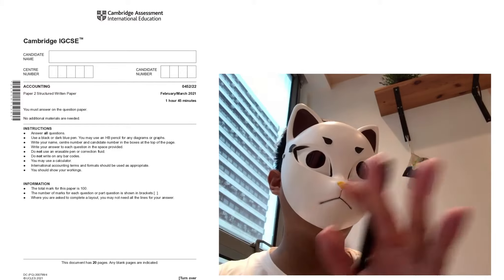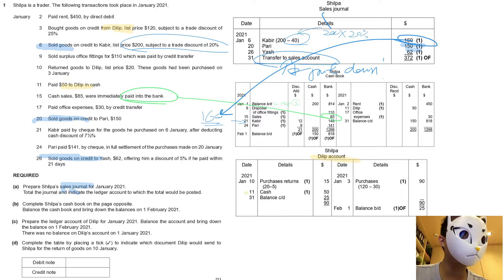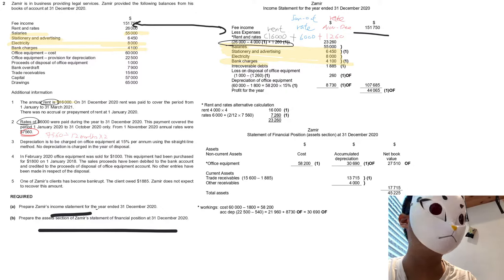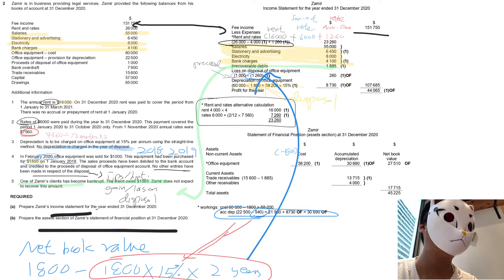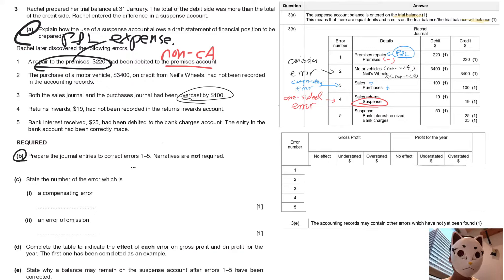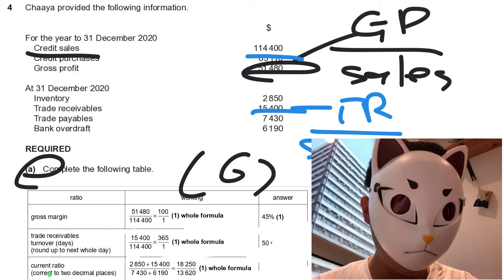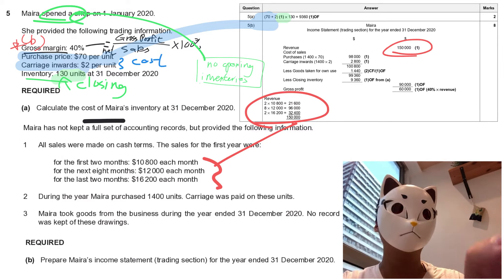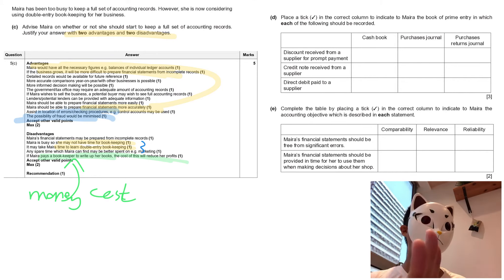Solved Past Paper |ACCOUNTING 0452/12 February/March 2021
Ⓢⓨⓛⓛⓐⓑⓤⓢ：Cambridge IGCSE™  ACCOUNTING 0452/12 𝔽𝕖𝕓𝕣𝕦𝕒𝕣𝕪/𝕄𝕒𝕣𝕔𝕙 𝟚𝟘𝟚𝟙

Questions covered:

𝐐𝟏𝐚 Prepare Shilpa’s sales journal for January 2021. Total the journal and indicate the ledger account to which the total would be posted.
𝐐𝟏𝐛 Complete Shilpa’s cash book on the page opposite. Balance the cash book and bring down the balances on 1 February 2021.
𝐐𝟏𝐜 Prepare the ledger account of Dilip for January 2021. Balance the account and bring down the balance on 1 February 2021. There was no balance on Dilip’s account on 1 January 2021.
𝐐𝟏𝐝 Complete the table by placing a tick (✓) to indicate which document Dilip would send to Shilpa for the return of goods on 10 January.

𝐐𝟐𝐚 Prepare Zamir’s income statement for the year ended 31 December 2020.
𝐐𝟐𝐛 Prepare the assets section of Zamir’s statement of financial position at 31 December 2020.
𝐐𝟐𝐜 Suggest two possible reasons why Zamir required a bank overdraft.
𝐐𝟐𝐝 Advise Zamir whether he should offer Sharif an increase in salary or invite him to become a partner in the business. Justify your answer with two advantages of each course of action.

𝐐𝟑𝐚 Explain how the use of a suspense account allows a draft statement of financial position to be prepared.
𝐐𝟑𝐛 Prepare the journal entries to correct errors 1–5. Narratives are not required.
𝐐𝟑𝐜 State the number of the error which is (i) a compensating error (ii) an error of omission
𝐐𝟑𝐝 Complete the table to indicate the effect of each error on gross profit and on profit for the year. The first one has been completed as an example.
𝐐𝟑𝐞 State why a balance may remain on the suspense account after errors 1–5 have been
corrected.

𝐐𝟒𝐚 Complete the following table.
𝐐𝟒𝐛 (i) Compare Chaaya’s trade receivables turnover with Sara’s trade receivables turnover. (ii) State two problems with the inter-firm comparison in 4(b)(i).
𝐐𝟒𝐜 Advise Chaaya whether she should start to make cash sales only and offer the trade discount. Justify your answer by providing two advantages and two disadvantages.
𝐐𝟒𝐝 (i) State two reasons why Chaaya’s employees would be interested in her financial
statements. (ii) State two types of users of Chaaya’s financial statements, other than Chaaya and her employees.

𝐐𝟓𝐚 Calculate the cost of Maira’s inventory at 31 December 2020.
𝐐𝟓𝐛 Prepare Maira’s income statement (trading section) for the year ended 31 December 2020.
𝐐𝟓𝐜 Advise Maira on whether or not she should start to keep a full set of accounting records. Justify your answer with two advantages and two disadvantages.
𝐐𝟓𝐝 Place a tick (✓) in the correct column to indicate to Maira the book of prime entry in which each of the following should be recorded.
𝐐𝟓𝐞 Complete the table by placing a tick (✓) in the correct column to indicate to Maira the
accounting objective which is described in each statement.